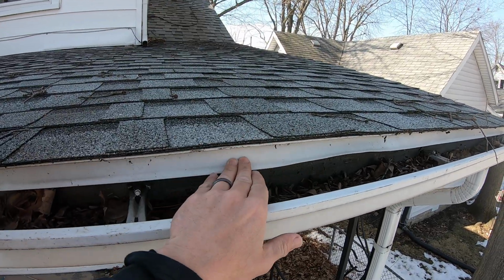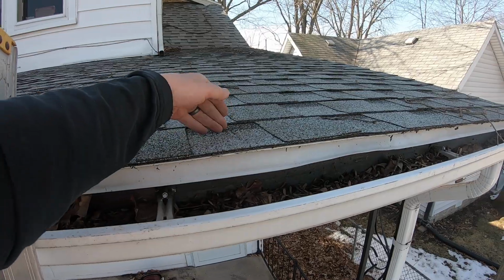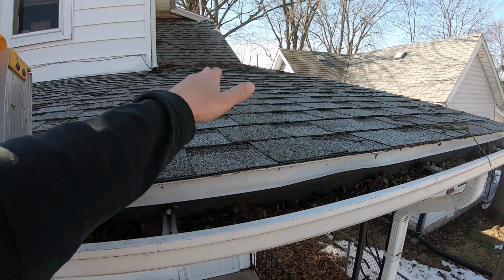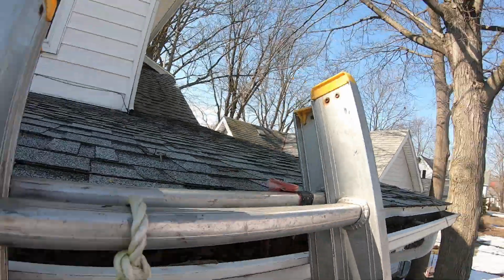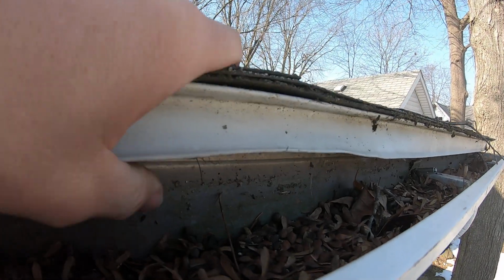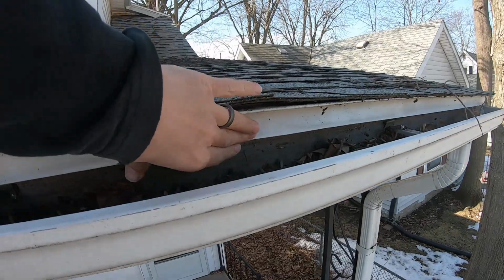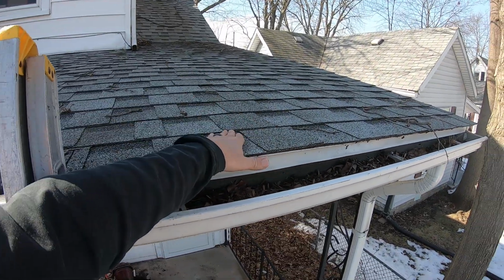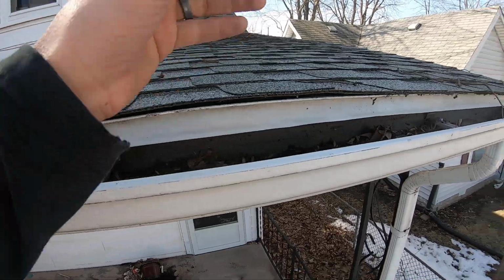Roofing Ice & Water - is it installed right or wrong?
When working on a roof and installing ice and water shield on the bottom of your roof, do not do this.

Shot on GoPro HERO8 Black